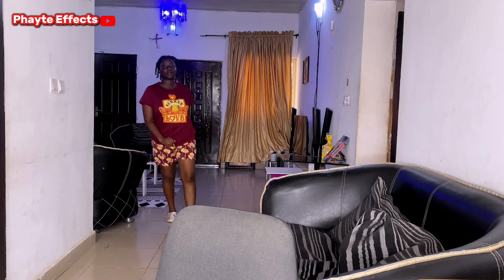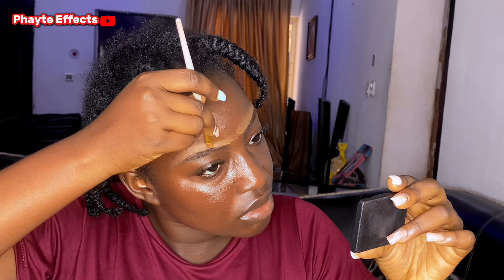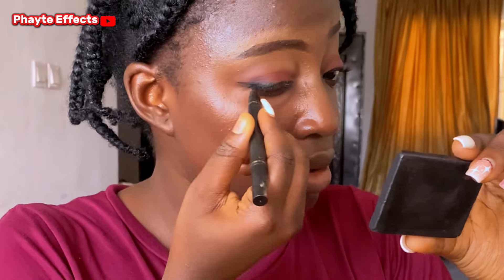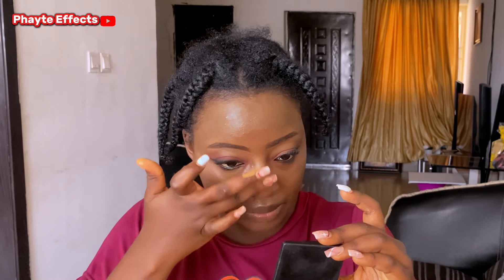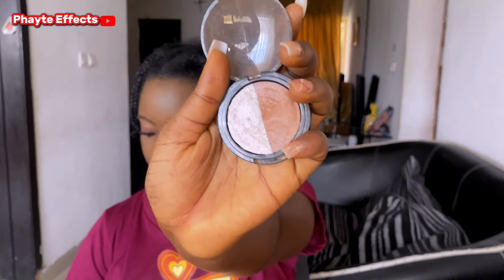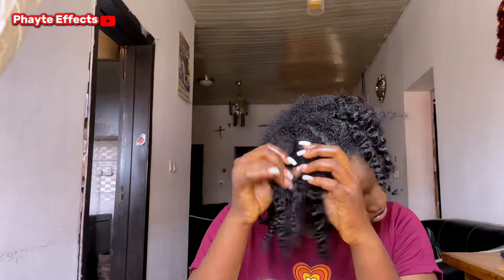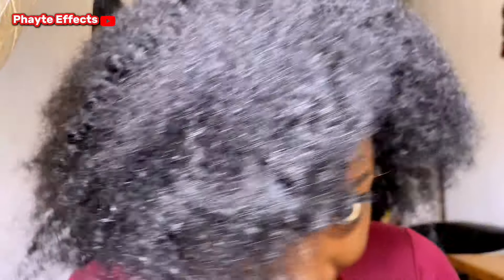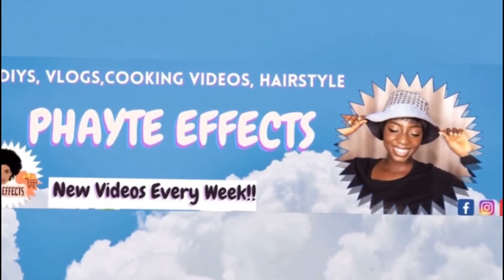Get Ready With Me to the Biggest Nigerian Food Festival | Makeup, Hair, Outift | Phayte Effects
Todayyyy y'all will be getting ready with mee to the biggest NIGERIAN FOOD FESTIVAL happening LIVE in ABUJA.
I'll be showing you guys how i do my everyday makeup routine with my @classicmakeupusa @lagirlcosmetics along with other makeup products
I'll also be showing you guys how i achieved my afro curly hair look that i rocked to the event along side my poetic justice look, inspired by janet jackson. This video will definitely be of help to you guys if you're a beginner in makeup or hair styling.

Follow Phayte Effects on FACEBOOK : @PHAYTE EFFECTS

*Watch  Fun Challenges with guests on